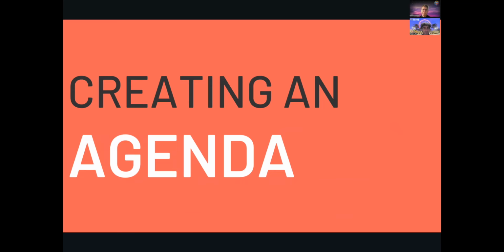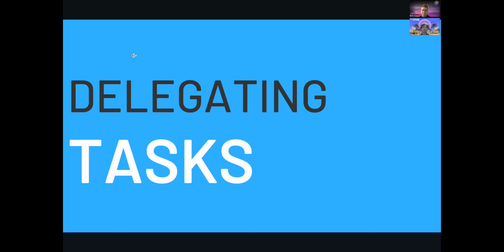President's Workshop Bonus Materials - FLC 2022